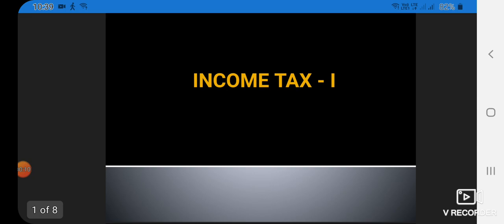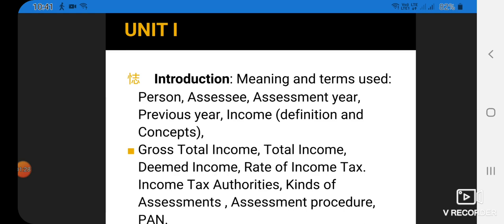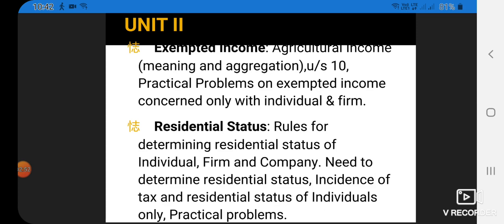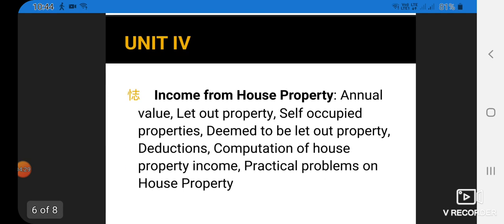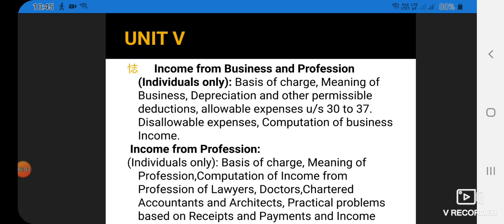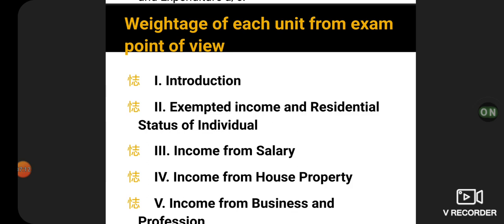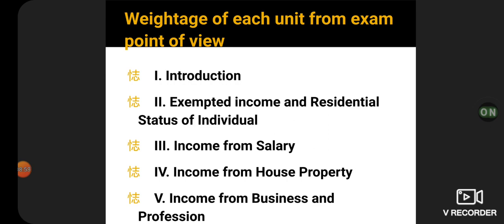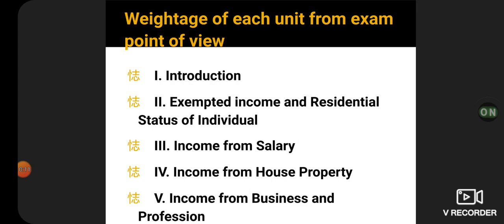Introduction to Income Tax